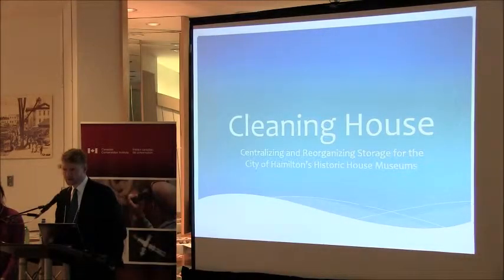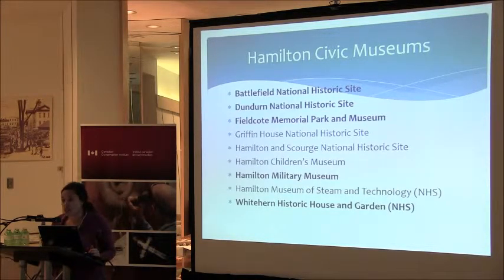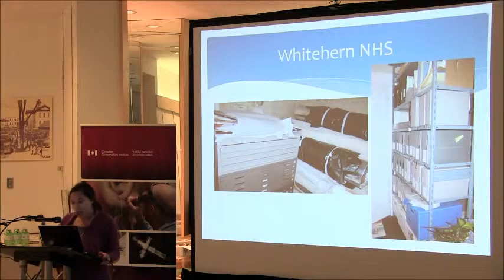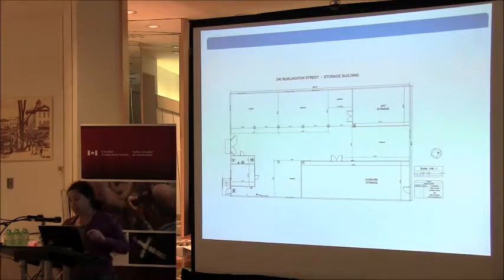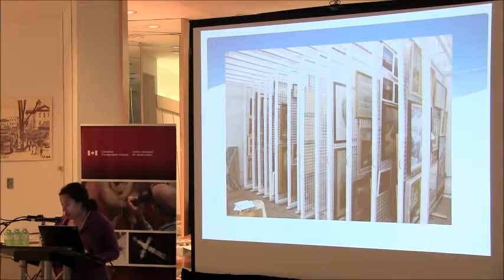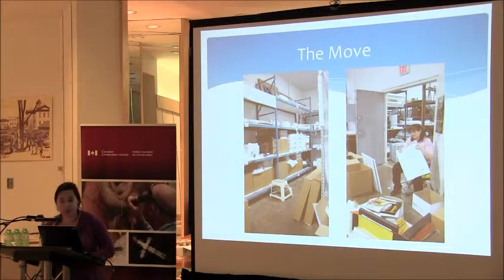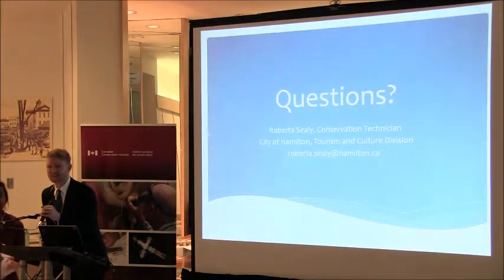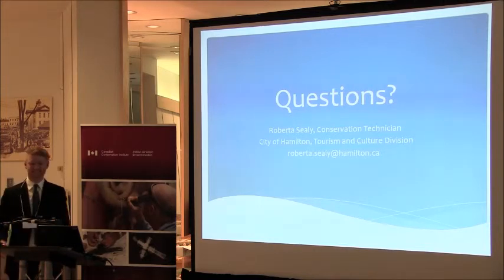RE-ORG Canada: Cleaning House, Roberta Sealy (City of Hamilton) (13/16)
RE-ORG Canada (Ontario) conference on the 27th of March 2015. Presentation by Roberta Sealy describes how they managed to centralize and reorganize the storages at the City of Hamilton’s Historic House Museums.